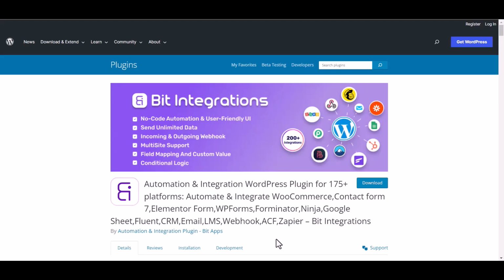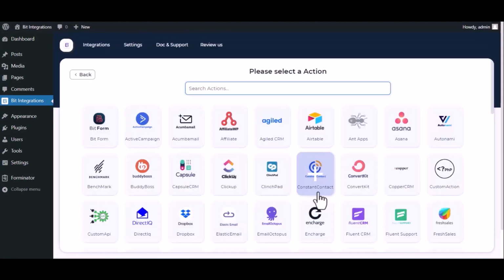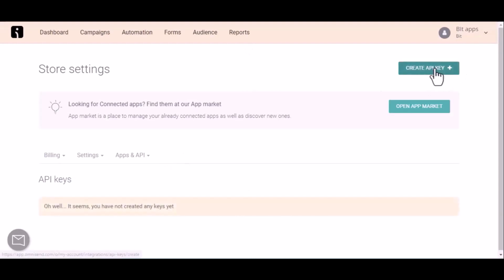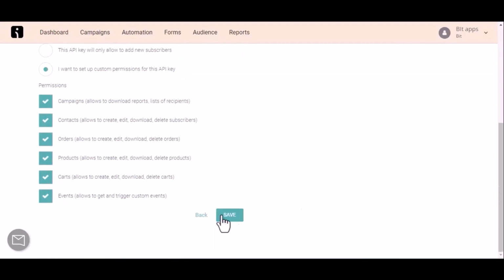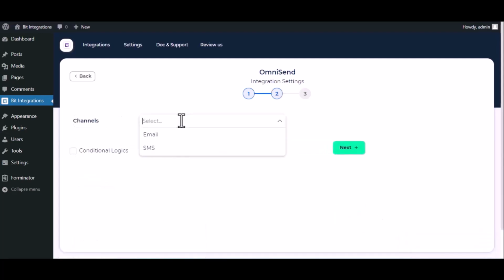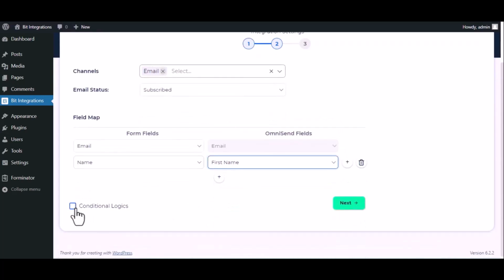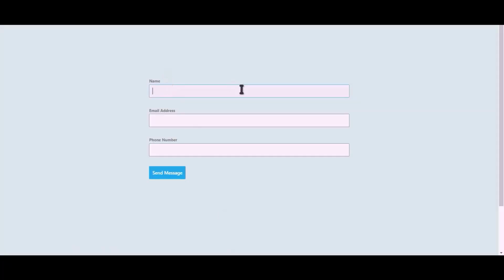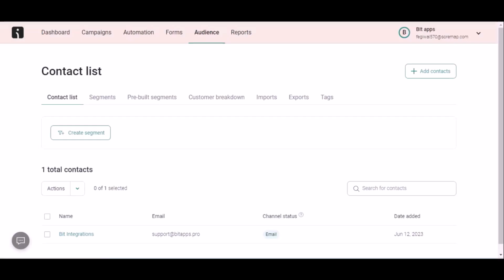(Free) Integrating Forminator Forms with Omnisend |Step-by-Step Tutorial | Bit Integrations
Discover the seamless integration between Forminator Forms and Omnisend, a powerful email marketing platform, in this informative video. Watch as we demonstrate how to integrate Forminator Forms with Omnisend using the Bit Integrations WordPress plugin, enabling you to optimize your email marketing campaigns and boost customer engagement.

📋 Join us as we showcase the step-by-step process of integrating Forminator Forms with Omnisend using the Bit Integrations plugin for WordPress.
🔗 Seamlessly connect Forminator Forms with Omnisend to streamline your lead generation process and enhance your email marketing efforts.

Key highlights of this video:

✅ Learn how to effortlessly integrate Forminator Forms with Omnisend using the Bit Integrations plugin, allowing you to capture form submissions and sync them with your Omnisend contact list.
✅ Enhance your email marketing campaigns by seamlessly connecting your Forminator Forms with Omnisend, ensuring efficient data flow and effective customer communication.

🚀 Get started with integrating Forminator Forms with Omnisend by downloading the free version of Bit Integrations from the WordPress plugin directory:

💼 Unlock advanced features and maximize the potential of your Forminator Forms and Omnisend integration with the Pro version of Bit Integrations:

Integrate Forminator Forms with Omnisend effortlessly using Bit Integrations and take your email marketing strategy to the next level.